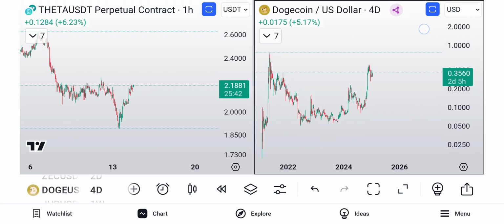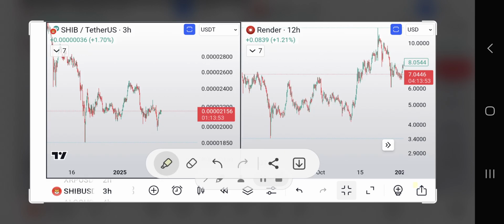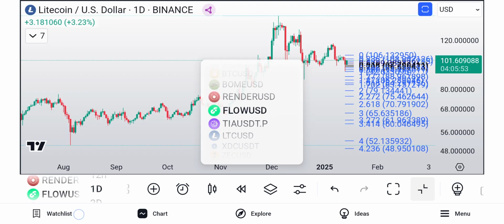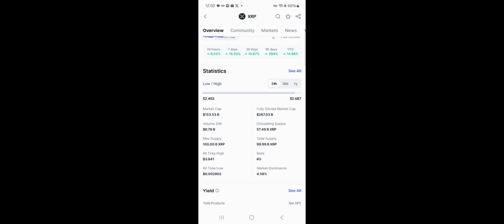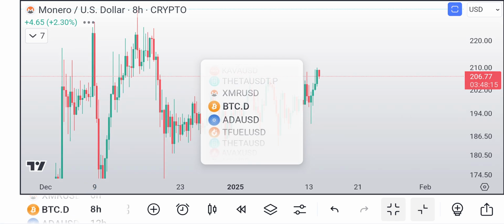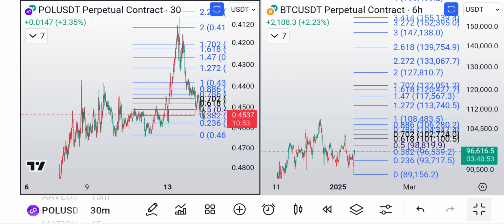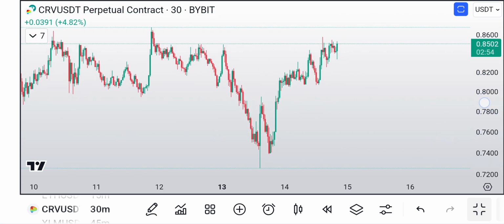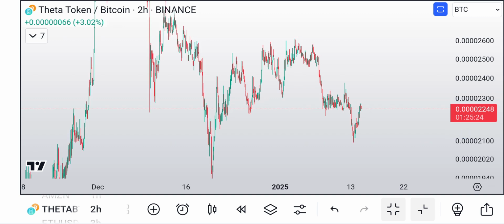XRP on the Verge of a Breakout!? + XMR FRACTAL looks amazing + ALTS Recovery = liquidity grab? lfg.